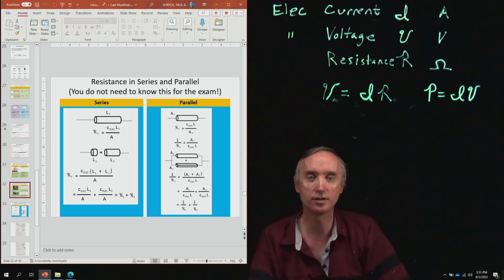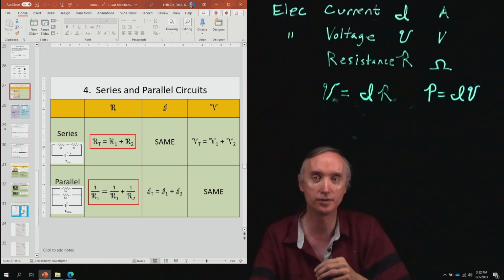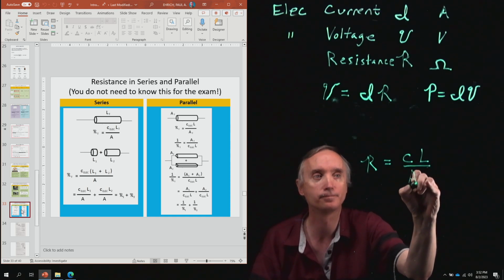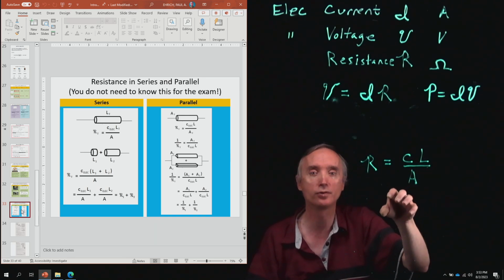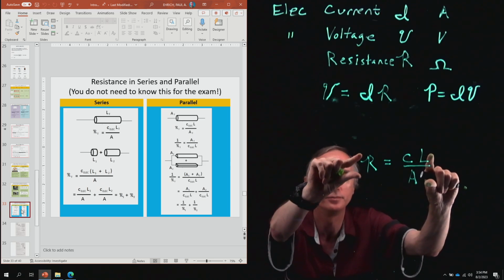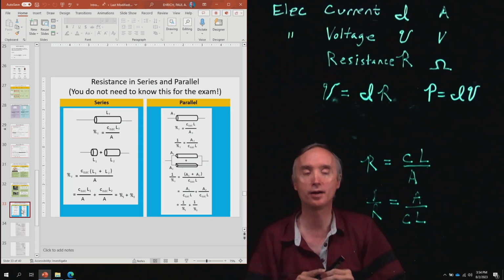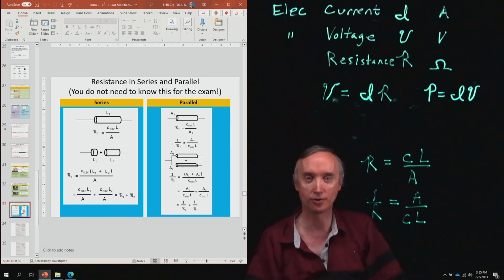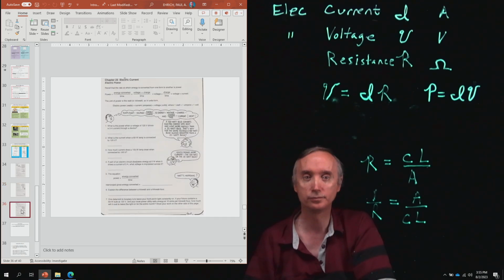Phy 21 17 Resistance Formulas Explained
In this segment about electric current the formulas for total resistance in series and parallel circuits are derived.